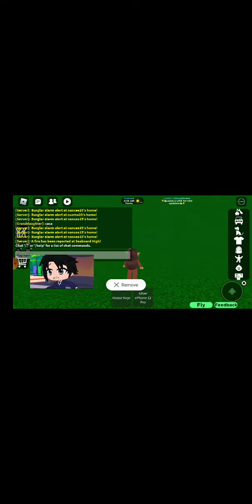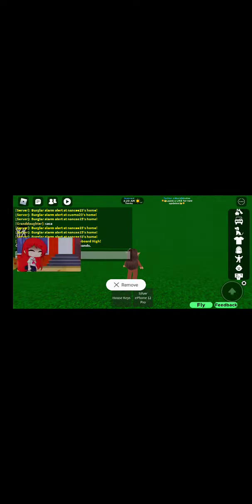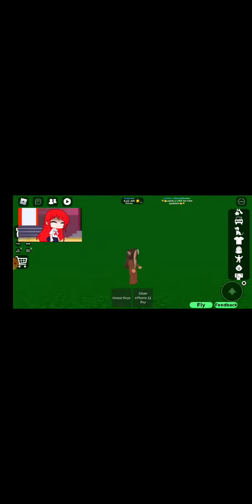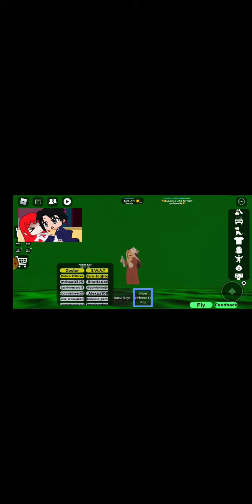July 25, 2021